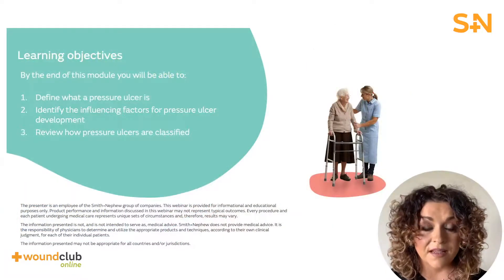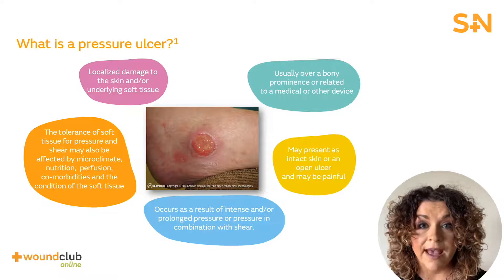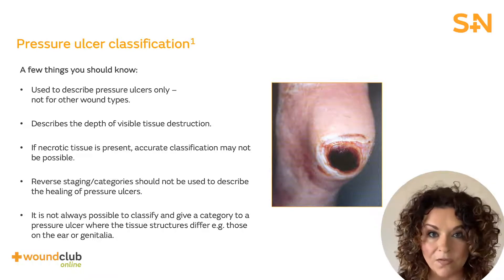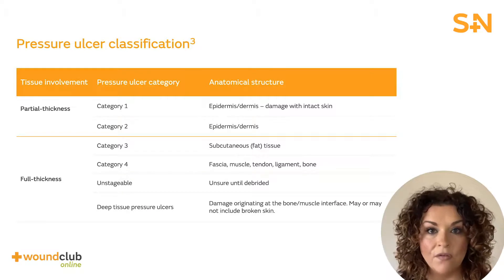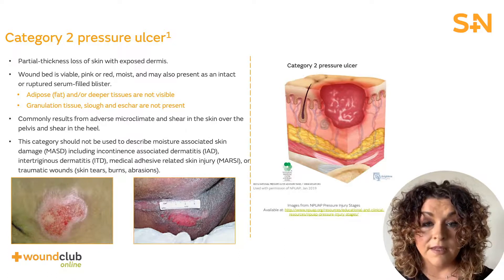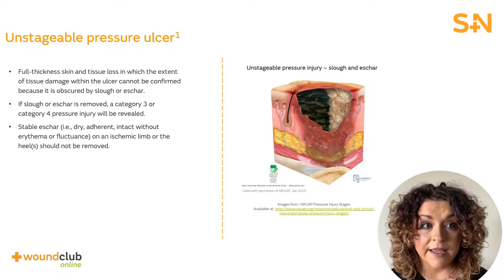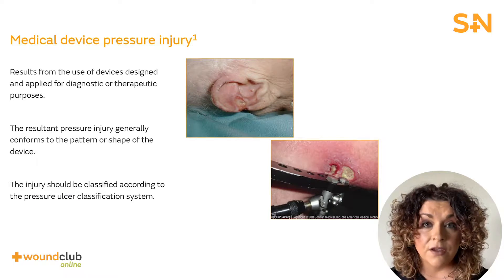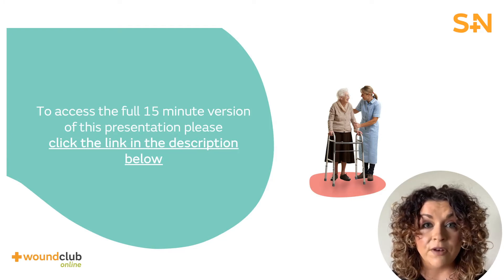Wound Club Online | Module 7: Pressure Ulcers (Bitesize)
Welcome to this Wound Club Online module focussing on Pressure Ulcers. This educational module has been endorsed by the Tissue Viability Society.

Smith+Nephew are working with the Tissue Viability Service to provide high-quality education for Healthcare Professionals around the UK.

By the end of this module, you will be able to:
- Define what a pressure ulcer is
- Identify the influencing factors for pressure ulcer development
- Review how pressure ulcers are classified

Complete the 15 minute version of this module to download a training certificate which can go towards CPD revalidation